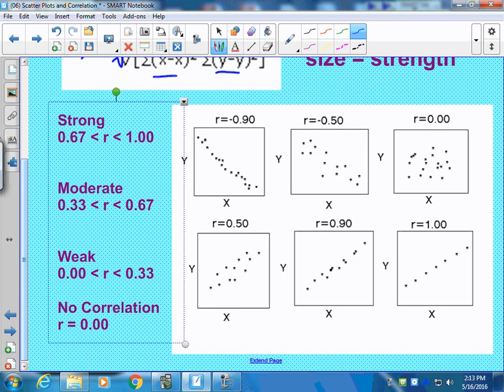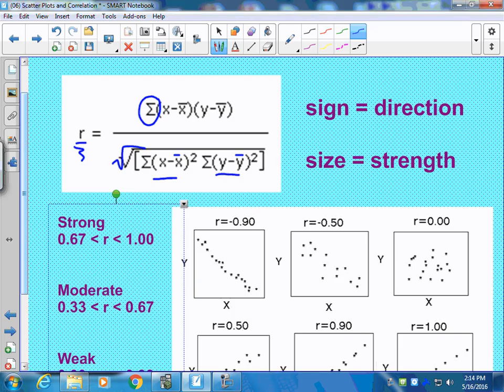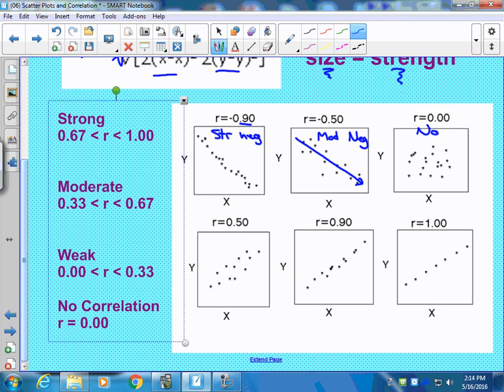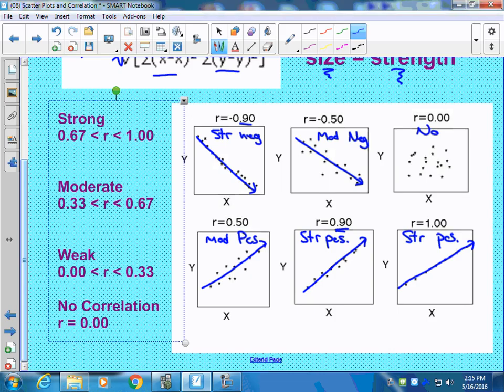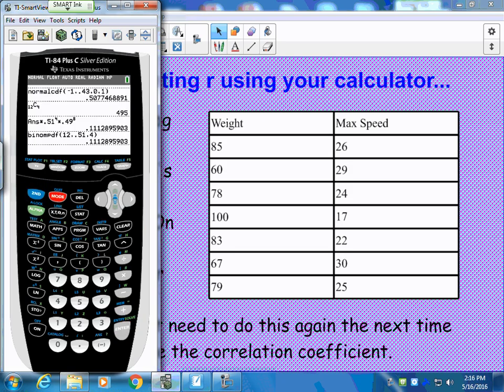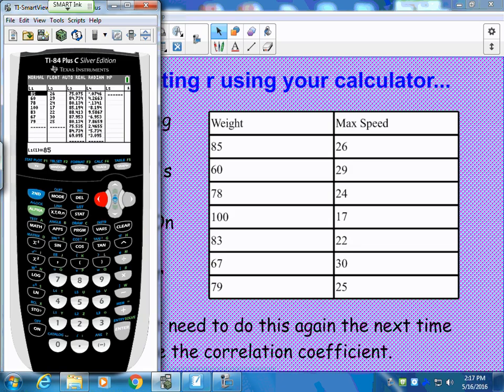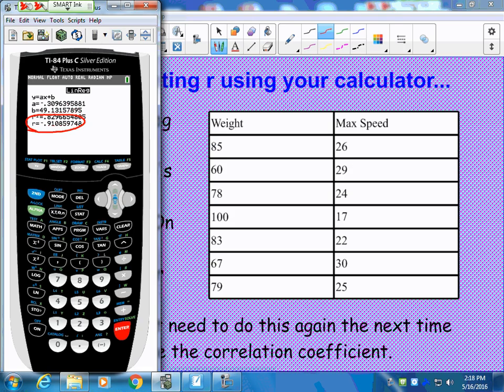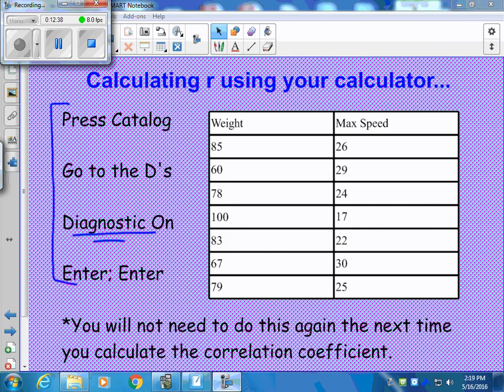correlation for HA